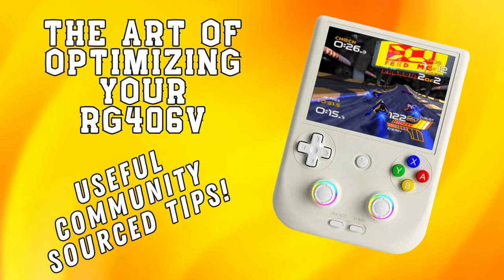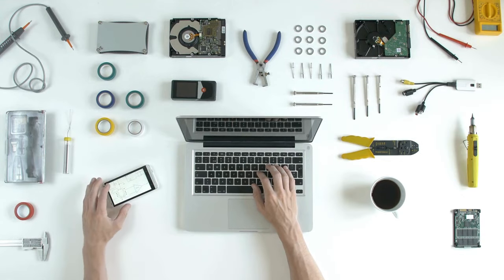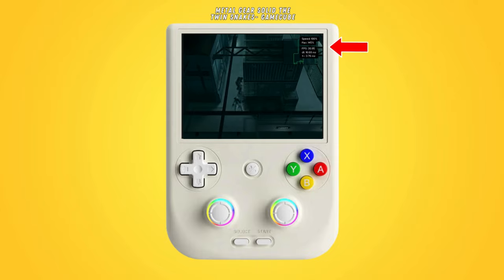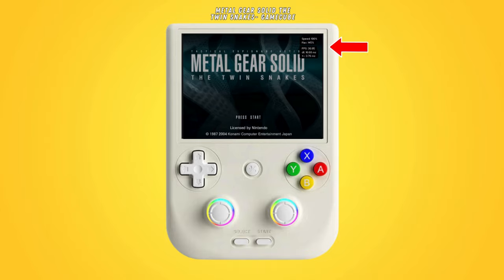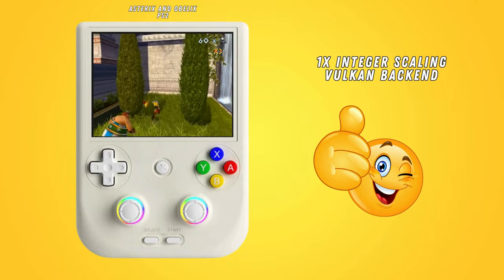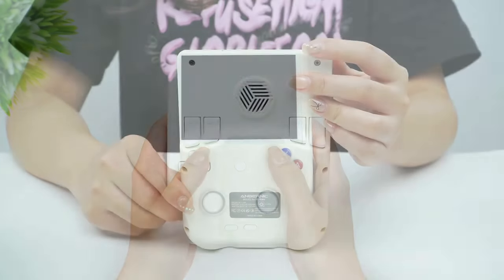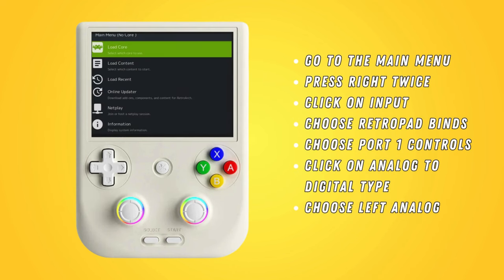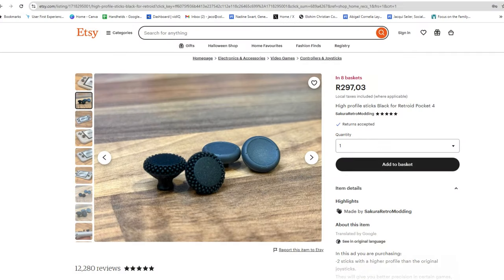The Art of Optimizing Your RG406V Useful Community Sourced tips!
Sakura Retro Modding for 3d printed RP4 caps.

Discover the Anbernic RG406V's hidden potential! Learn expert tips for optimal emulation, comfort, and customization. Enhance your retro gaming experience with insights from the community. Improve graphics, performance, and controls for a seamless playthrough. Watch now to unlock the full power of your RG406V! RG406V retro gaming

Intro\Outro Music:

Stocktune's: Retro Cartoon Fun